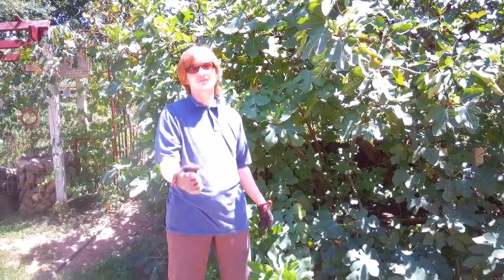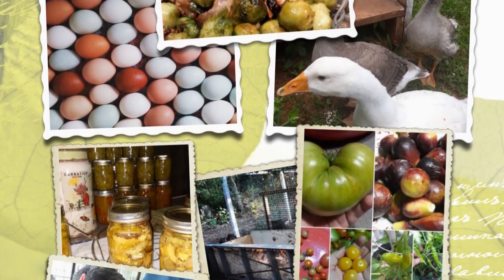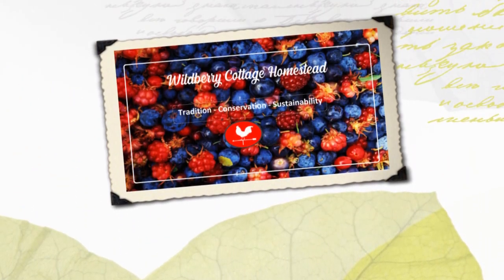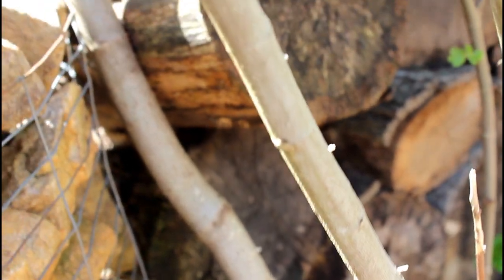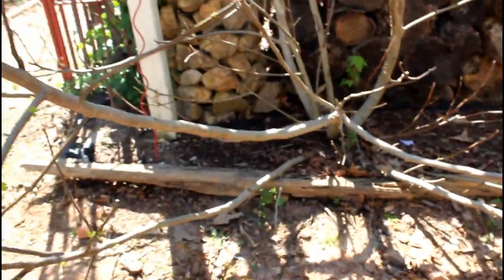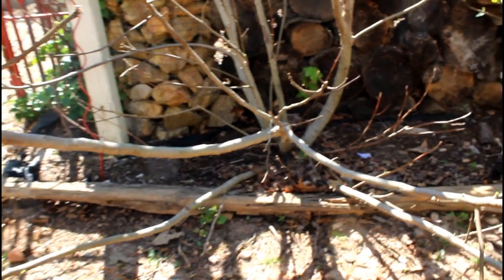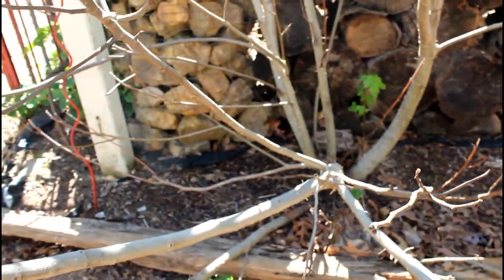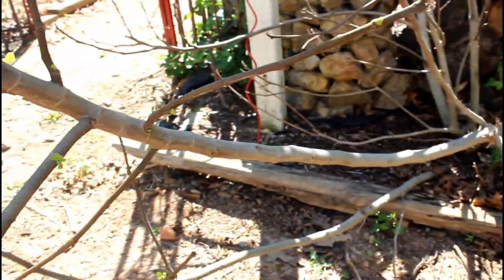Ambrosia Beetles | LSNM | Wildberry Cottage Homestead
This week on "Learn Something New Monday" come along with us as we learn something about Ambrosia Beetles!

We are extremely thankful and blessed that you are here and hope that our videos teach, encourage and entertain you,

A few of our favorite things around the homestead:

Animal Crate:

Extra Large Plastic totes:

Heat Plates for chics:

Video made with CyberLink PowerDirector15

Our Amazon Wishlist:

Merch like T-shirts and coffee cups ext.